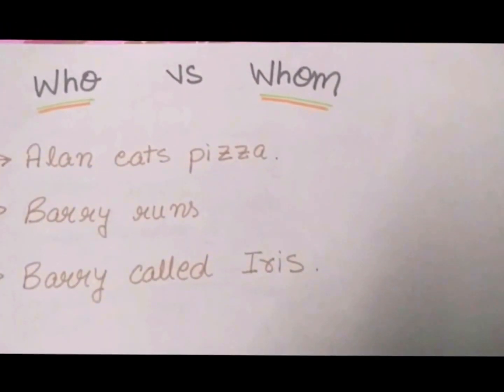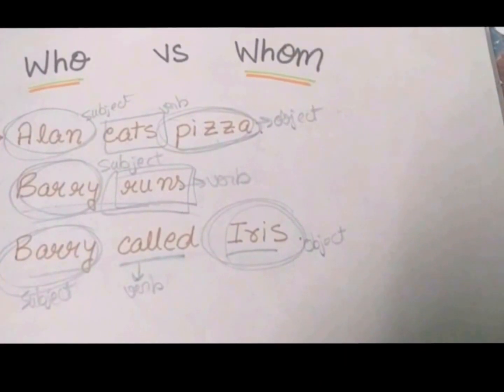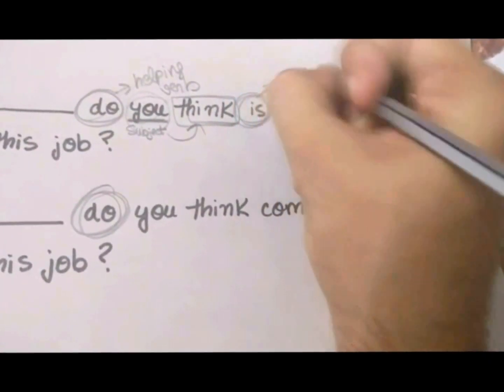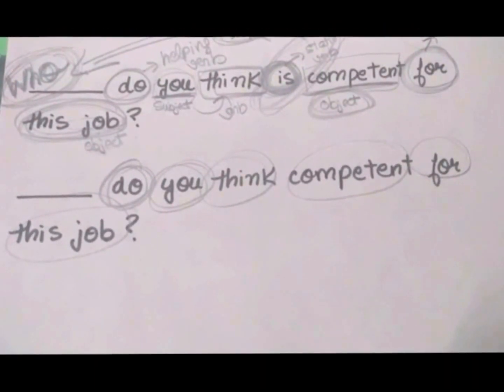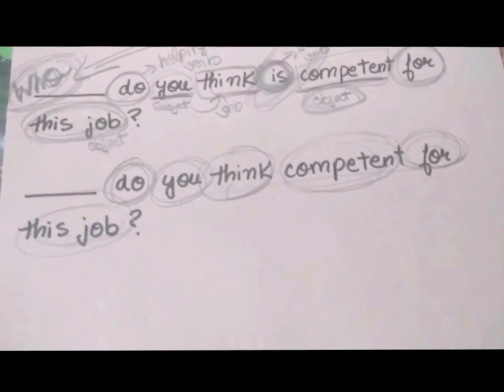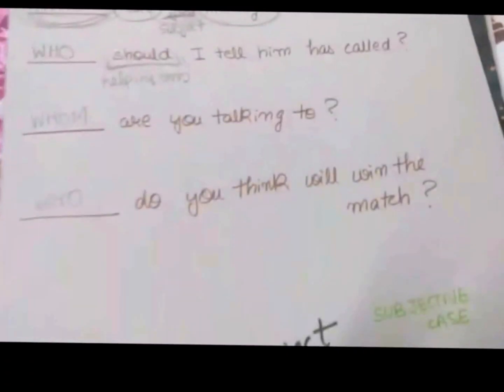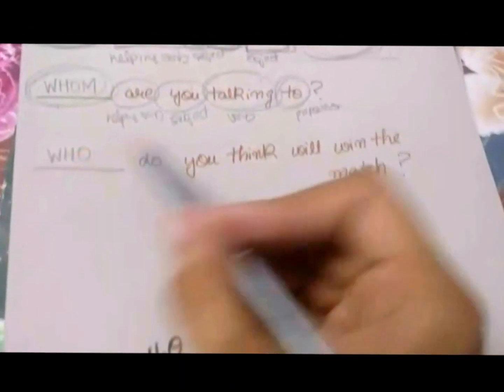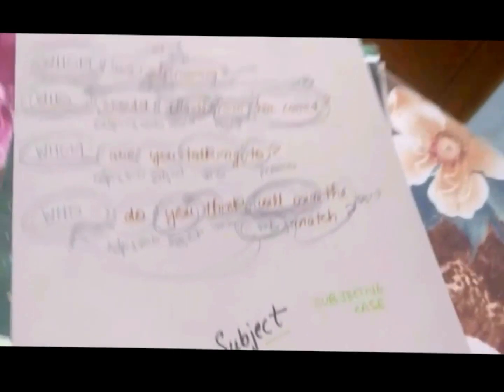Grammar : Who vs. Whom (difference and uses)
Learn the concept of where to use who and where to use whom. who and whom are generally confused when it comes to use them in FIBs.
So watch and learn Where to use WHO in grammar and where to use WHOM in grammar.